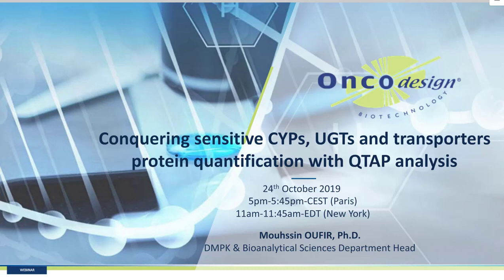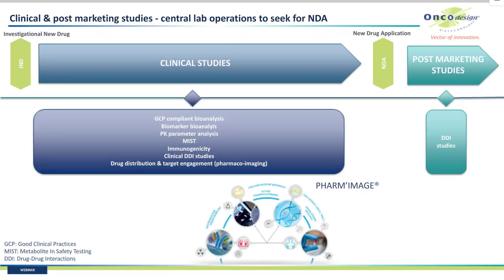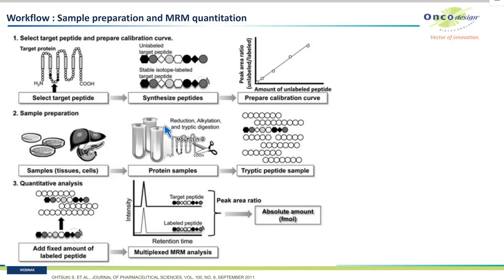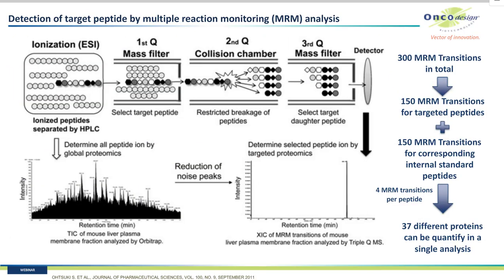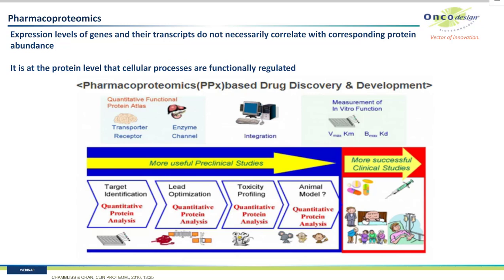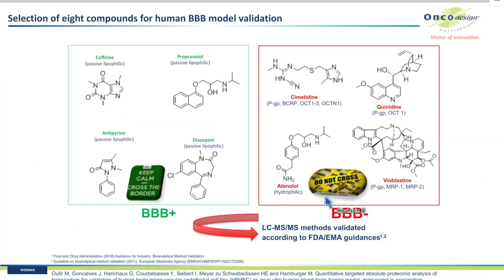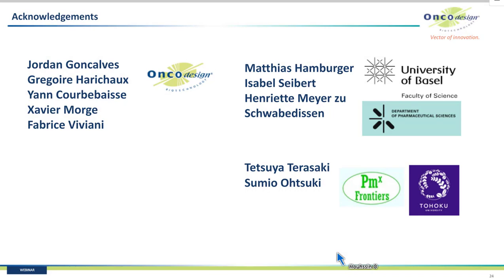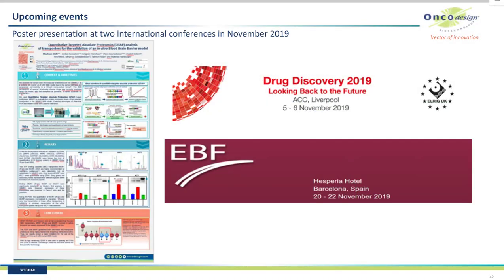[Webinar] Conquering protein expression and quantification with QTAP analysis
Dr Mouhssin Oufir investigate with you the Quantitative Targeted Absolute Proteomics (QTAP) analysis of transporters for the validation of an in vitro Blood Brain Barrier model.

Key learning objectives:
- Challenges and common pitfalls in protein identification & quantification
- Introduction to Quantitative Targeted Absolute Proteomics
- Application of QTAP in research
- Advantages of QTAP versus Western blotting or other tools …
- Case study